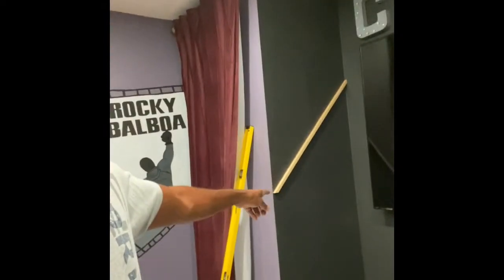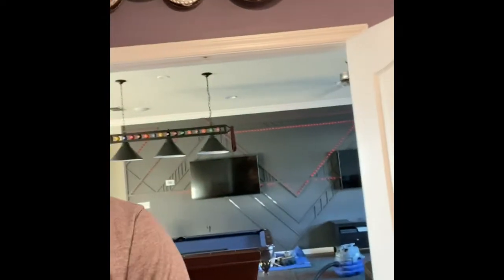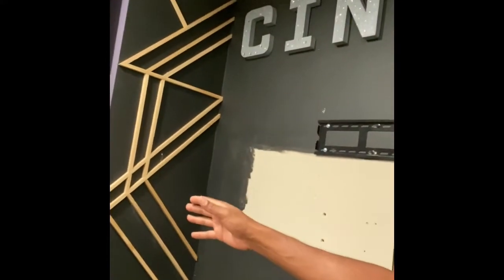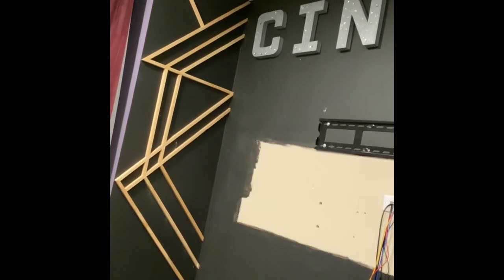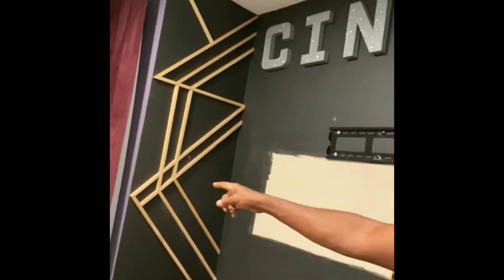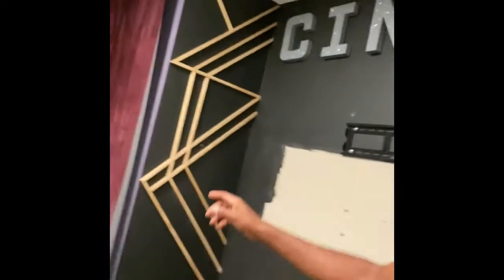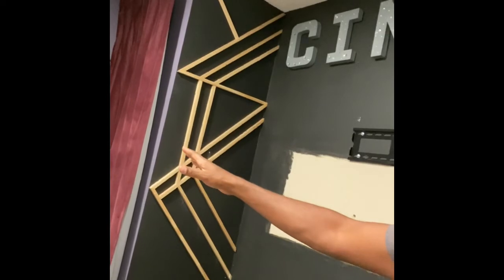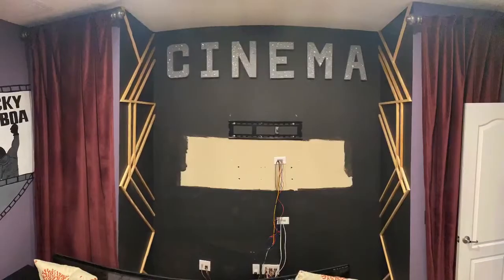Quick and easy accent wall for less than $100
Here is a quick video of how to use trim pieces to make a huge impact.  I designed this with leftover pieces from a different project.